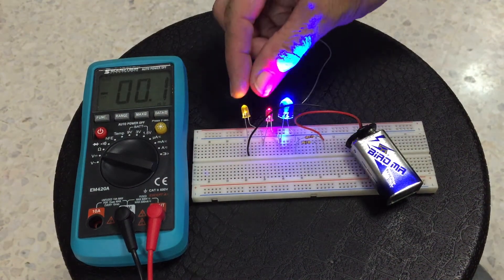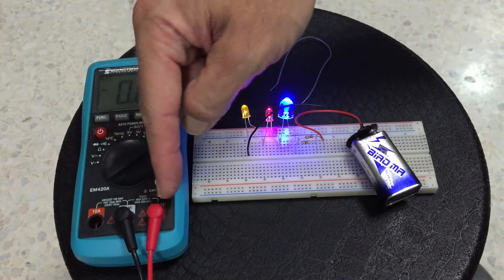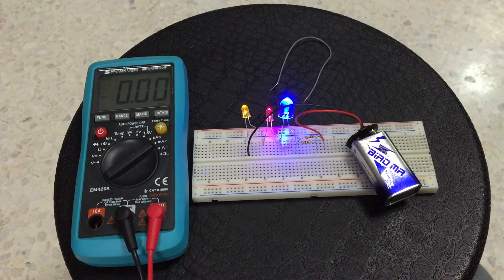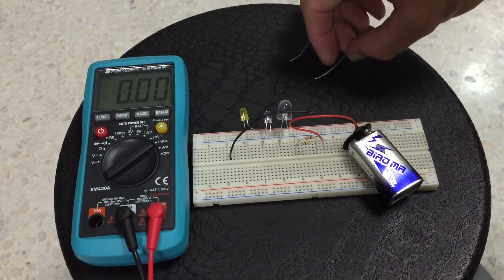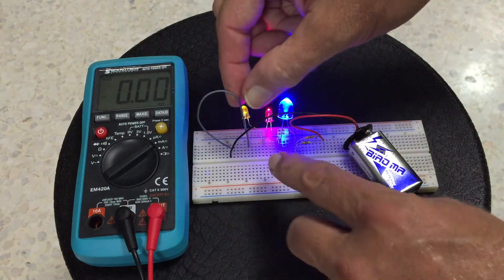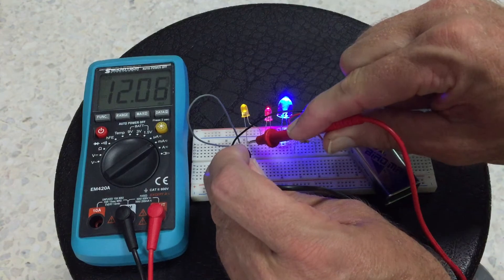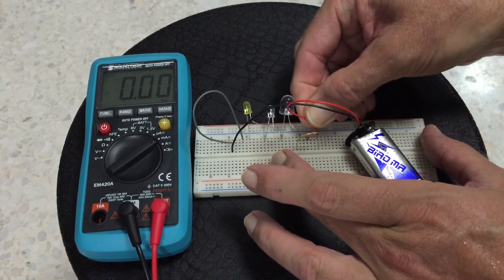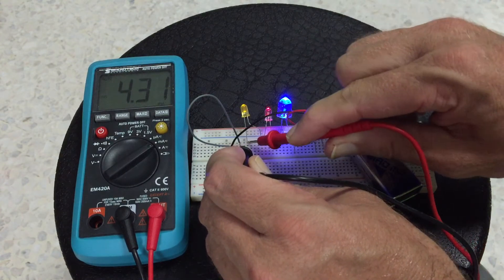LED current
See how light-emitting diodes work in a series circuit.  Find the current through each part of the circuit using a digital multimeter set to measure DC current - and note how the multimeter acts like a piece of wire when measuring current!